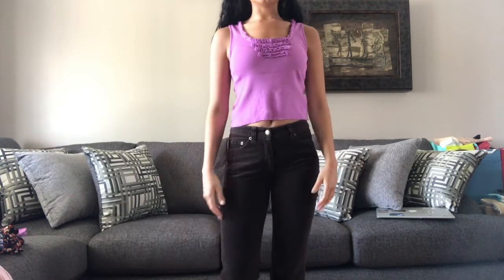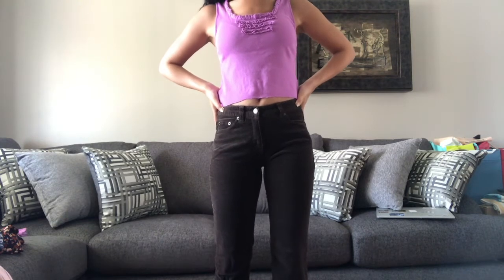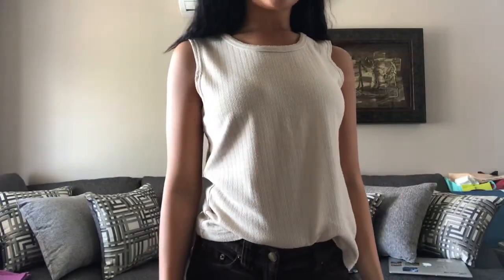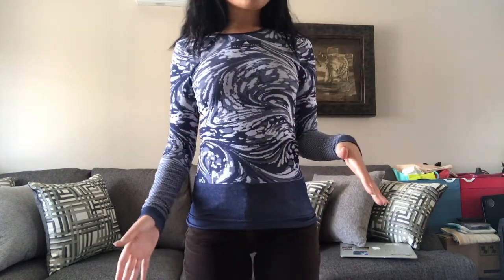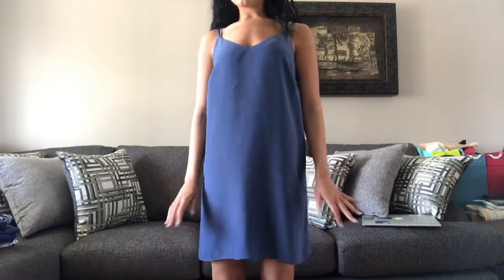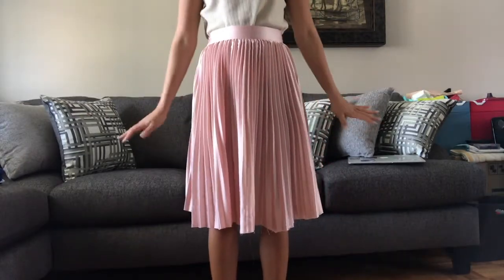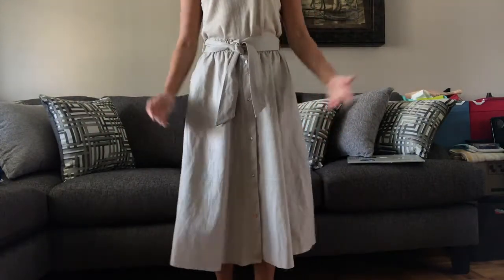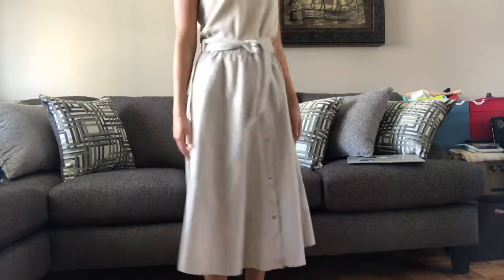*TRY ON* Thrifting Haul 2020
hey babes !!
I finally filmed a try on haul xo